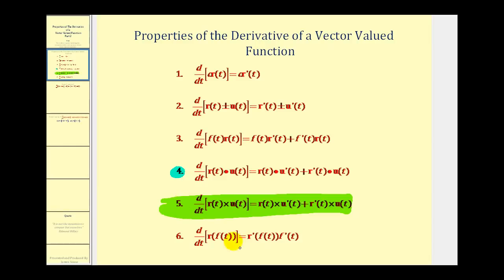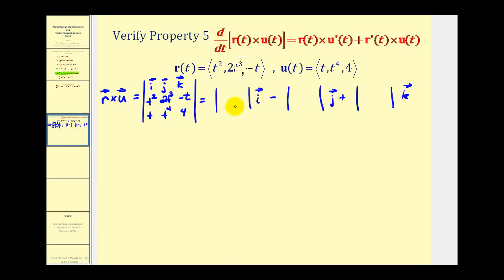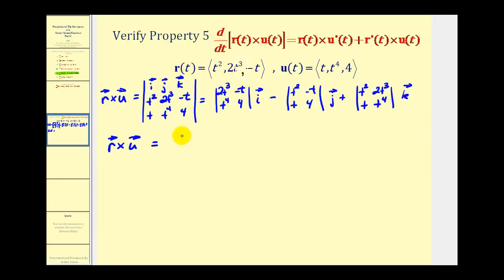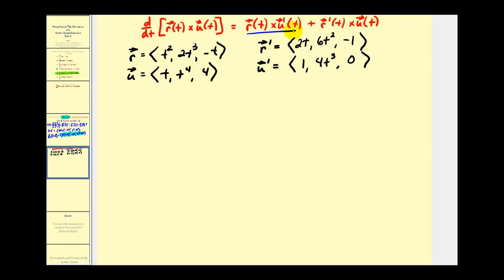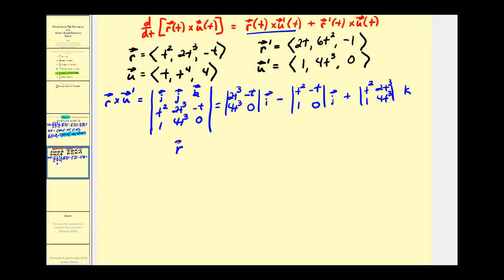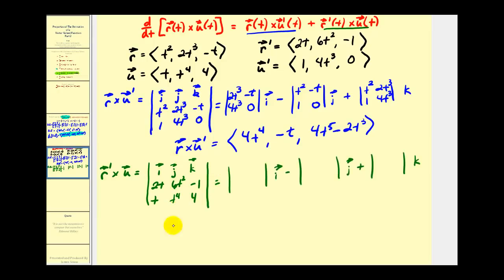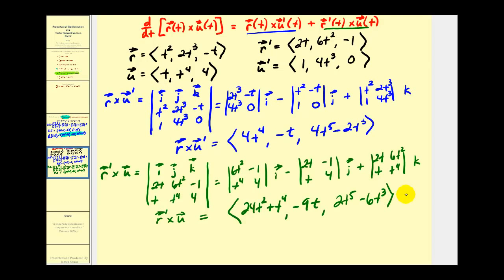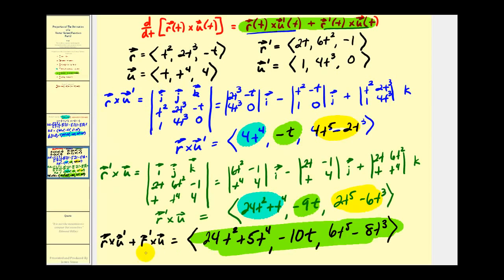471 The derivative of the cross product of two vector valued functions